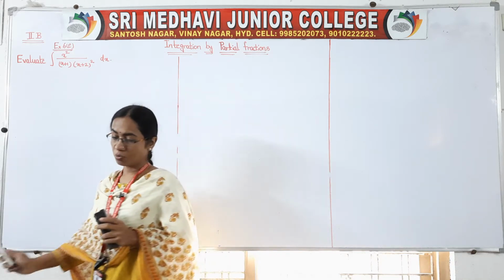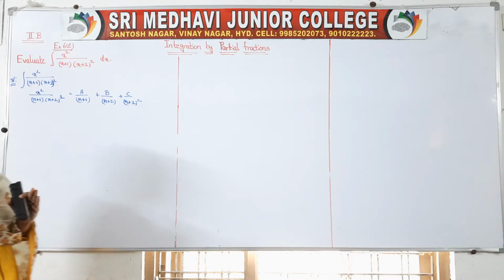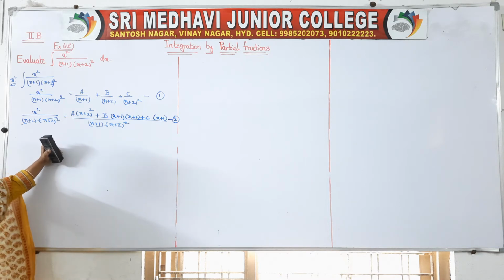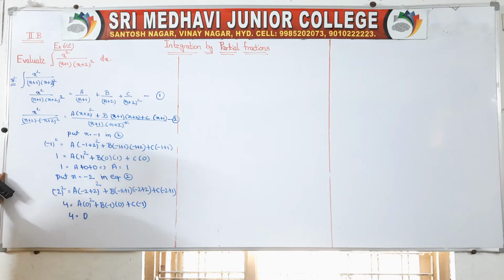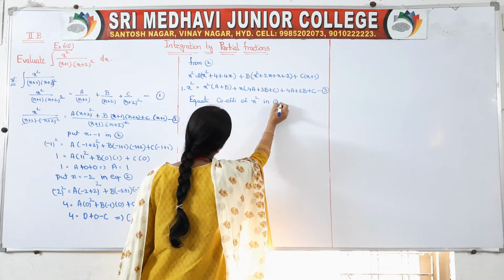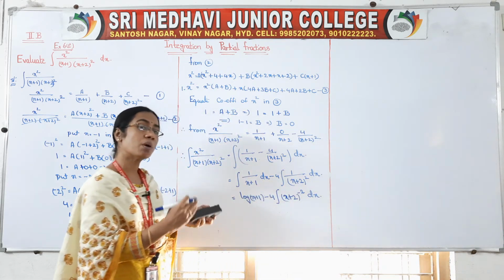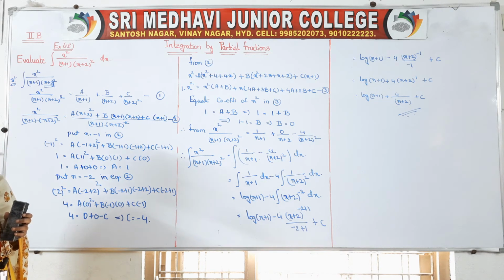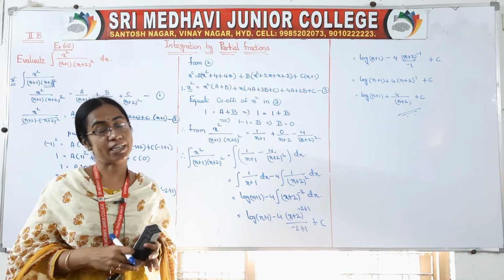PART 2 PROBLMES FROM EXERSICE 6 E